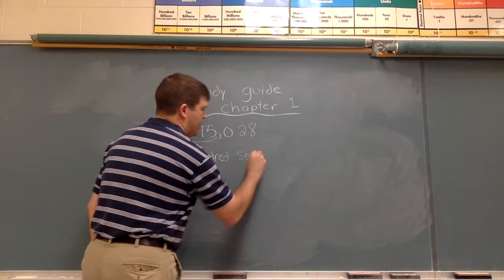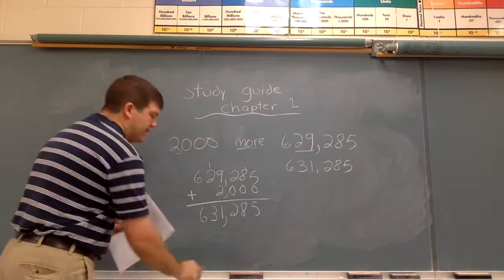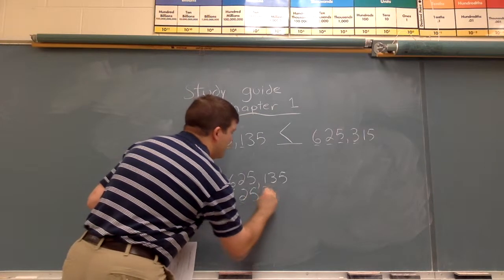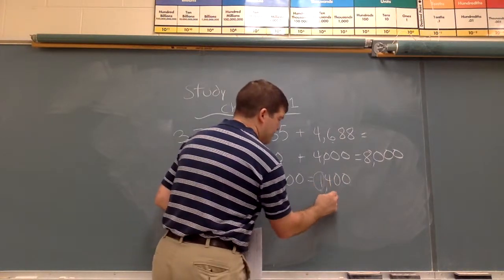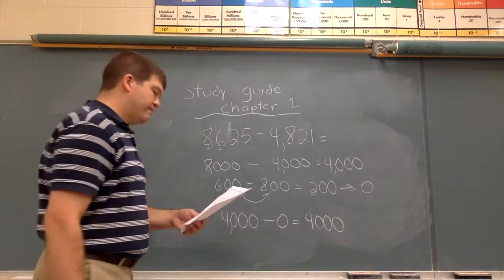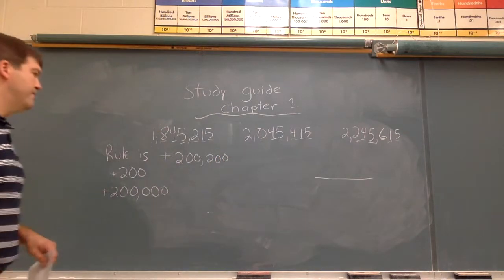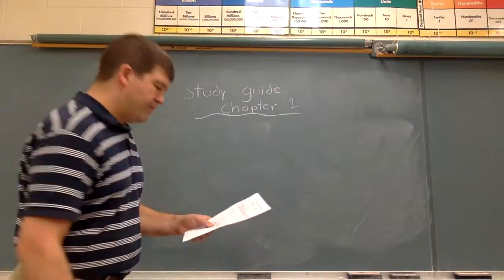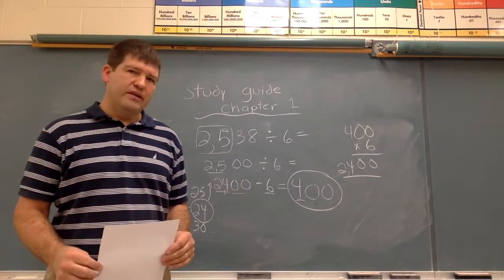study guide chapter 1